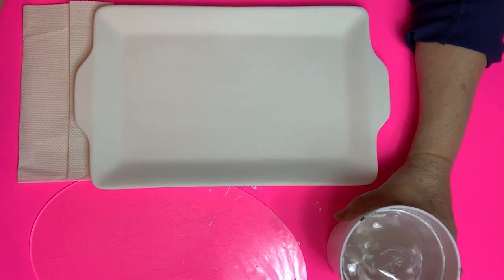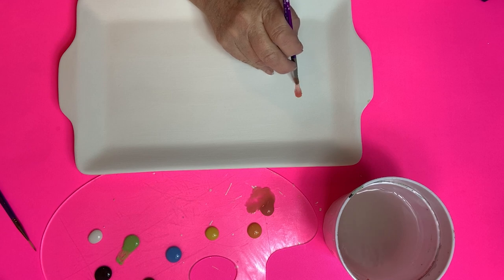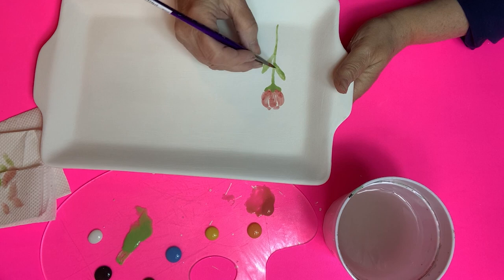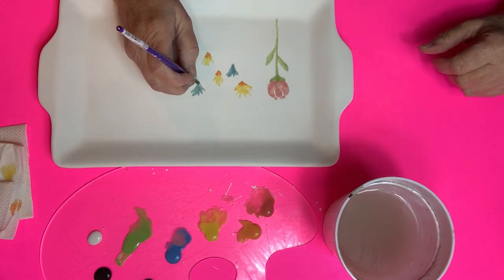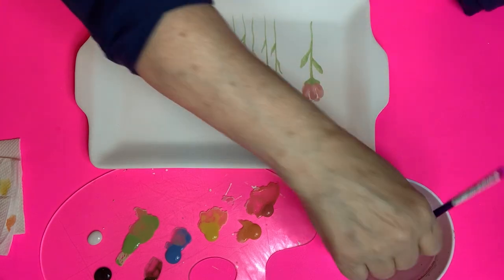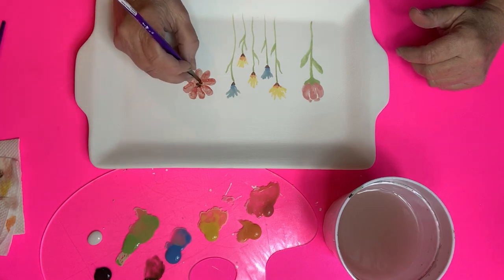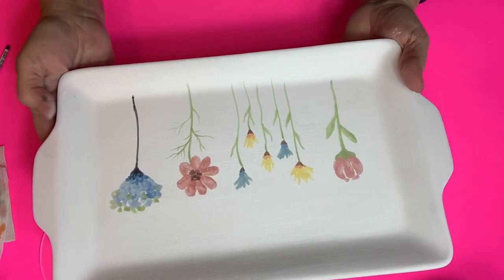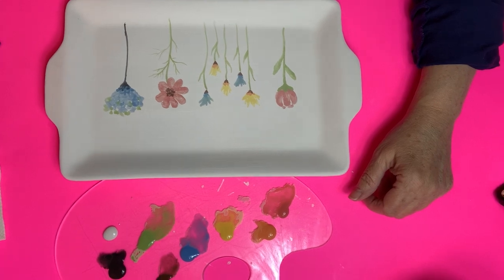How to Paint a Watercolor Wildflower Platter - Tutorial - Boston Potta'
In this quick & easy how to/ tutorial video, the Boston Potta' teaches us how to create simple wild flowers on Gare's Flat Handle Tray.  These flowers are easy and anyone can re-create them from beginner to expert, child to adult. Follow along with easy peasy step-by-step instructions.